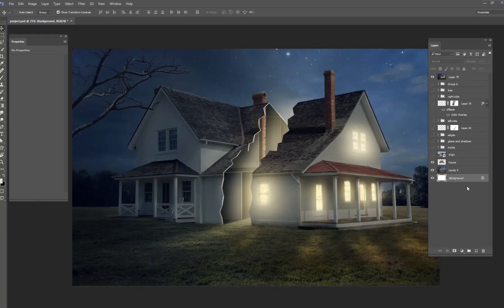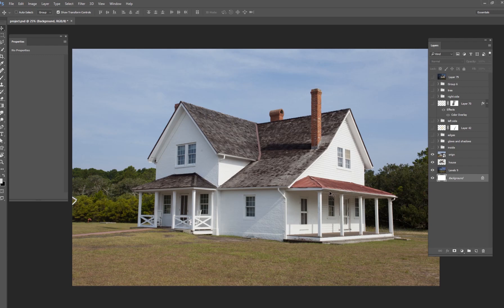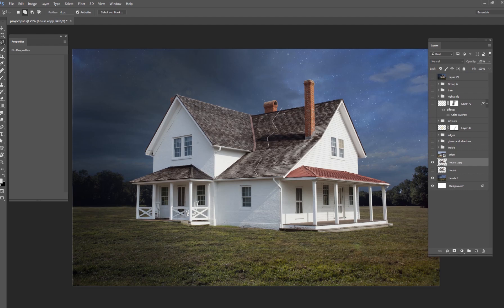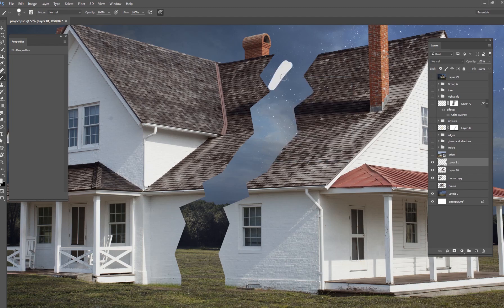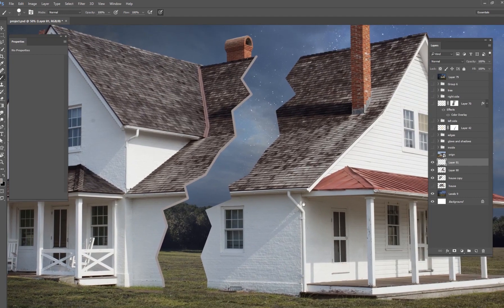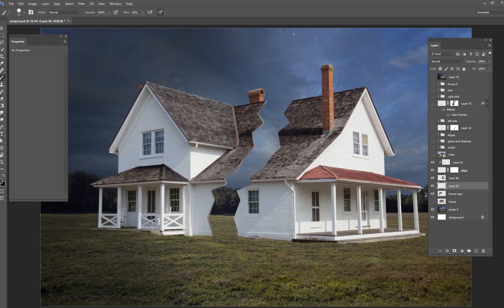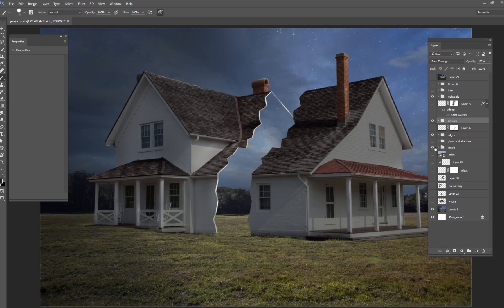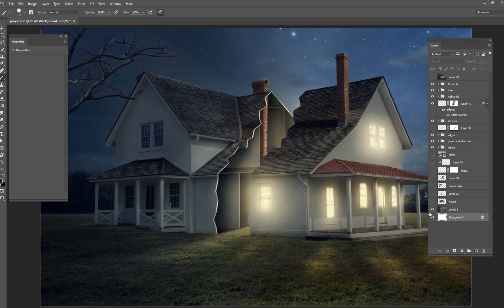Photoshop Tutorial - Split a House in Two!